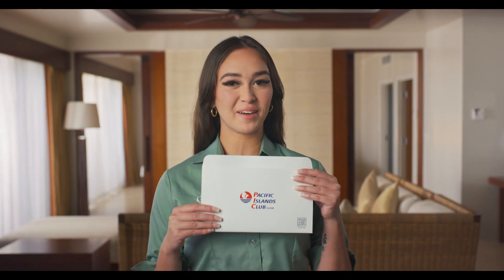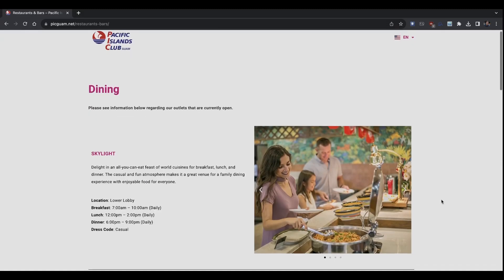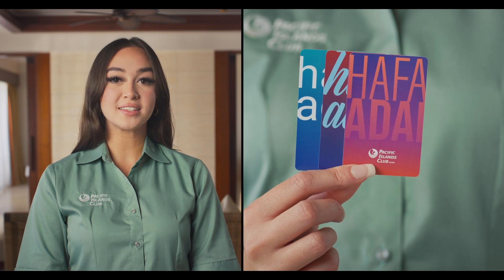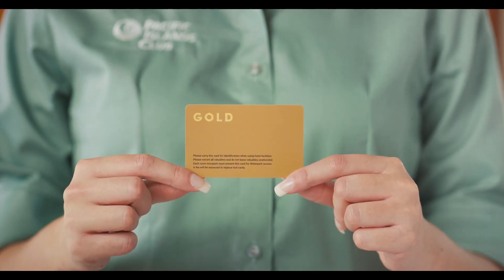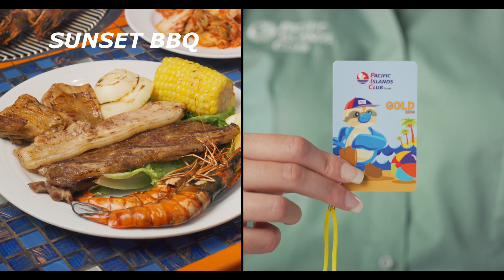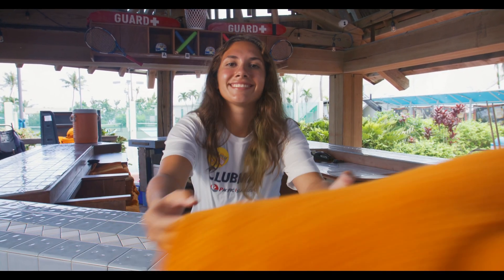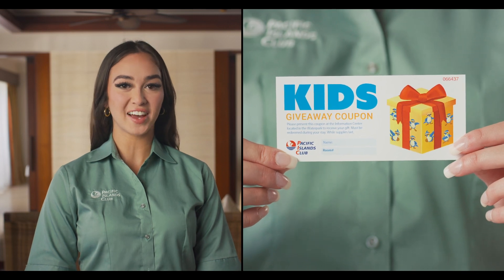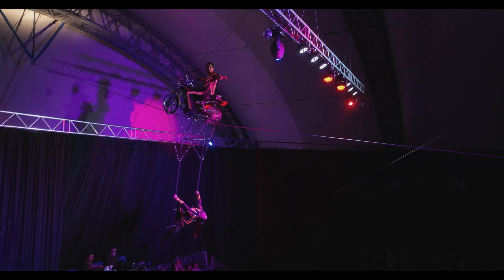PIC Fun Packet!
This is an informational video that walks the guest through the check-in process and all the material provided in the PIC Fun Packet!

Timecodes:
0:00 Introduction
0:13 QR Code / Adventure Guide
0:35 Inside the Fun Packet
0:43 Room Key
0:49 Membership Types
1:26 Pool Towel Card
1:40 Waterpark Wristbands
1:53 Kids Giveaway Coupon
2:04 Super American Circus